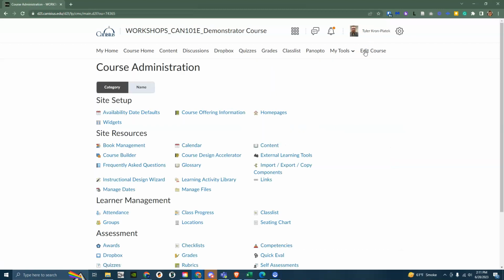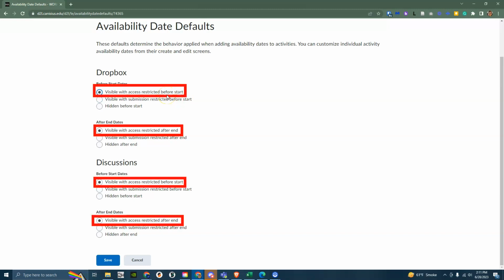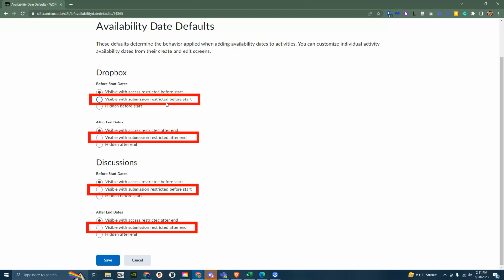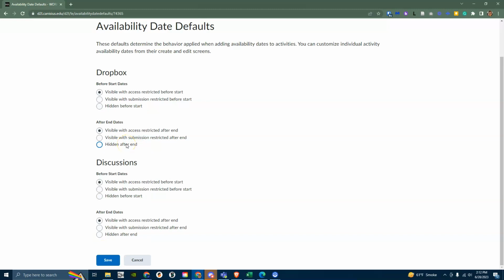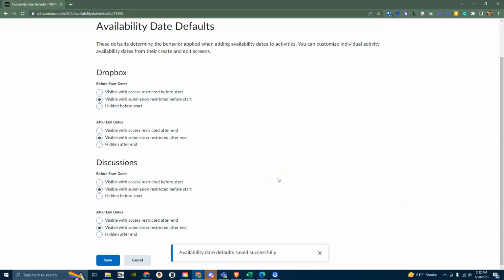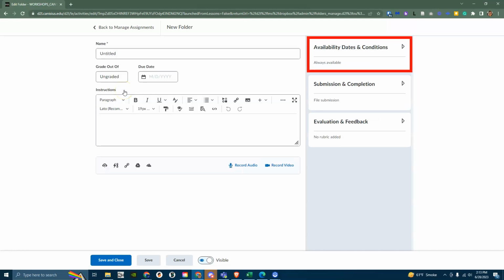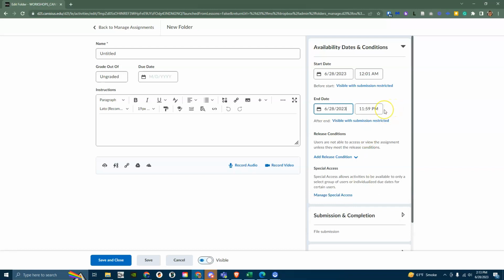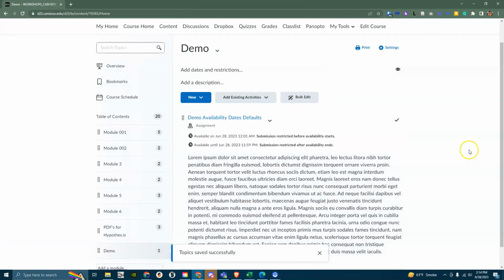COLI Quick Tip 24: Availability Dates Defaults for D2L Dropboxes and Discussions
In this video, we show you how to set the default behaviors of Dropbox and Discussion Availability Dates in D2L.